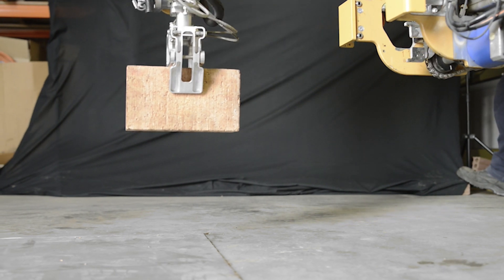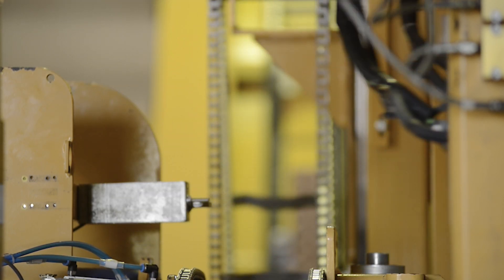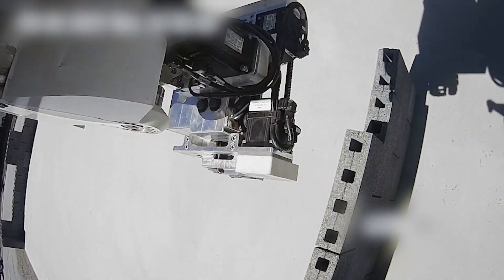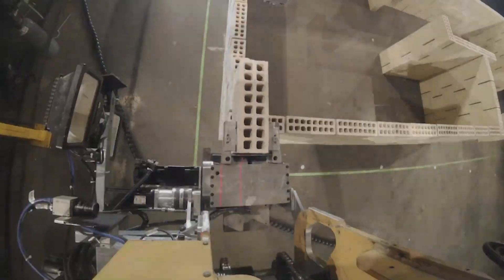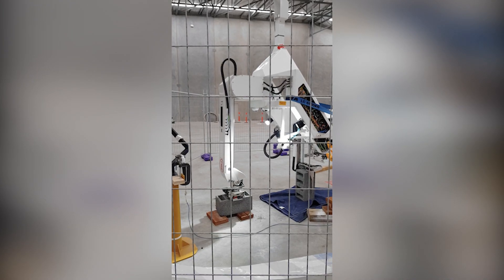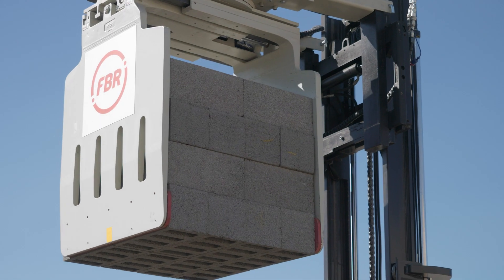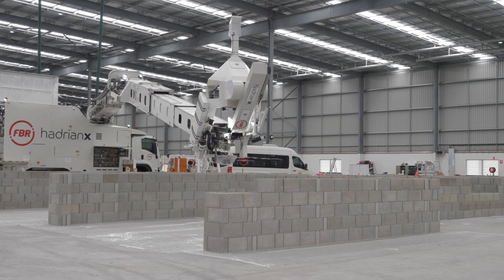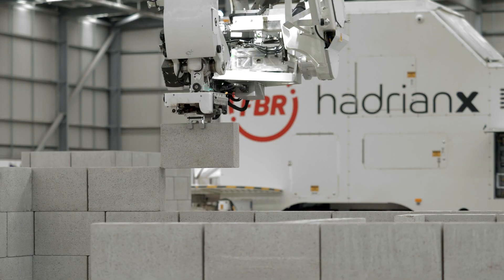Throwback Thursday (with Mark Pivac) | FBR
On a journey spanning more than a decade, FBR has been dedicated to delivering the world’s most advance construction robot.

We sat down with Chief Technical Officer, Mark Pivac, to reflect on the evolution of Hadrian, the successes, the learnings and what made it onto the Hadrian X® that will be rolling out the gate.